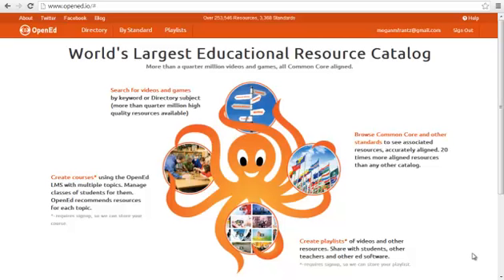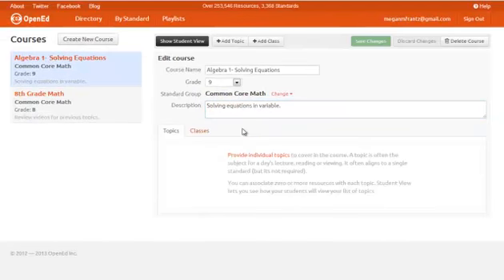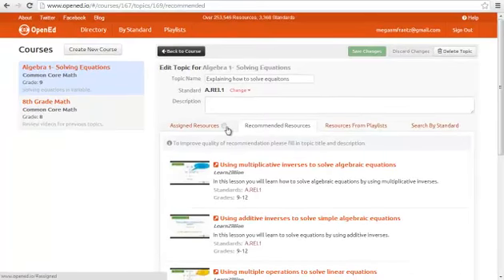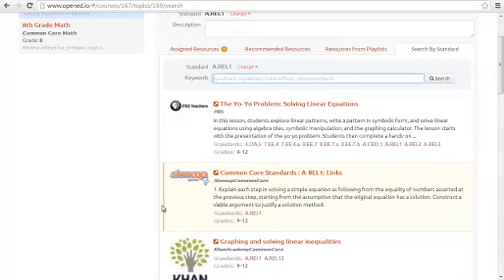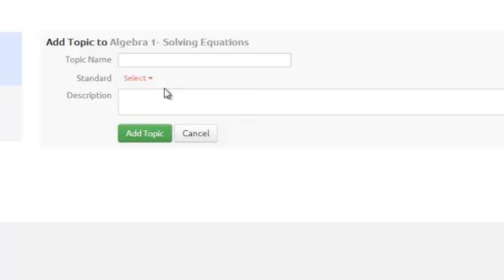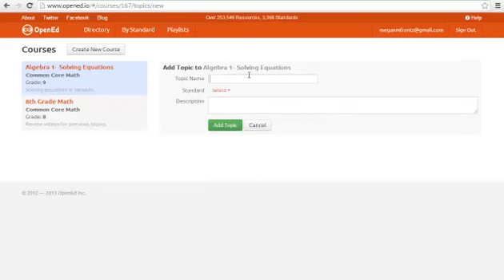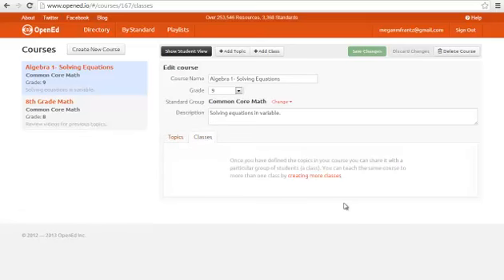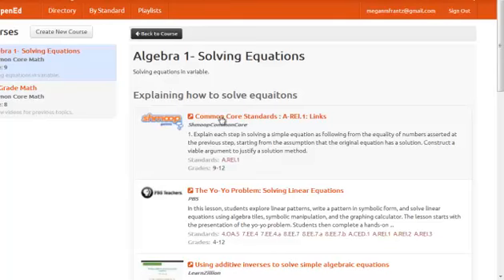Creating a Course on OpenEd.io